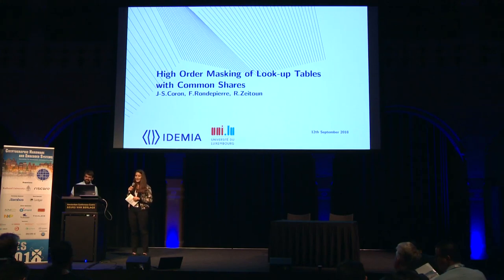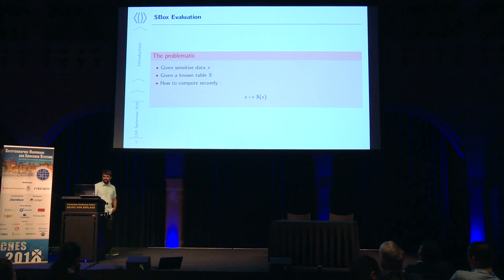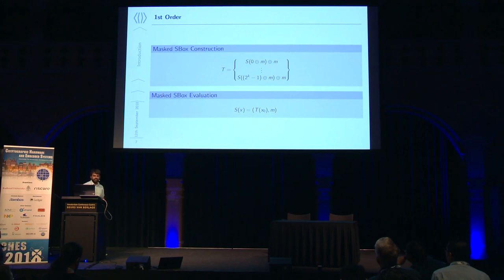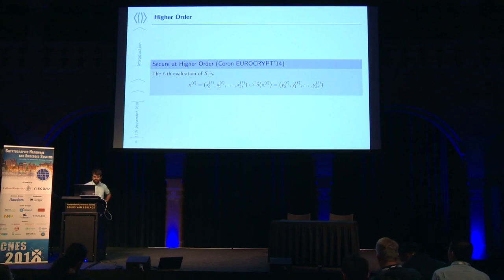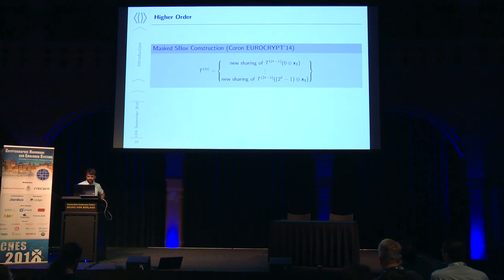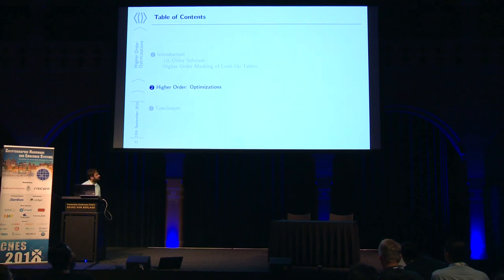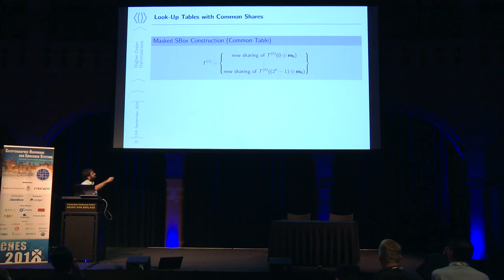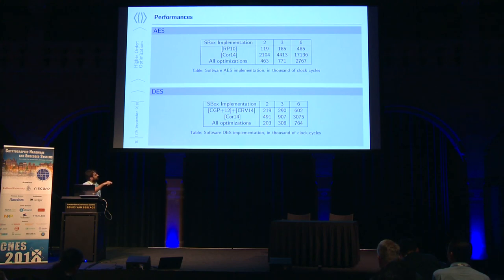High Order Masking of Look up Tables with Common Shares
Paper by Jean-Sébastien Coron and Franck Rondepierre and Rina Zeitoun, presented at CHES 2018.